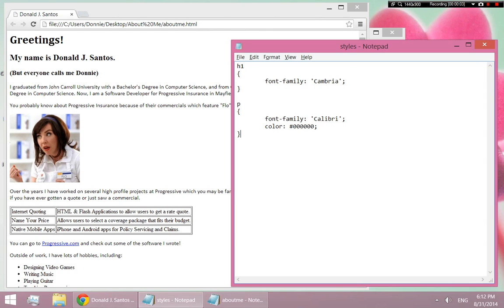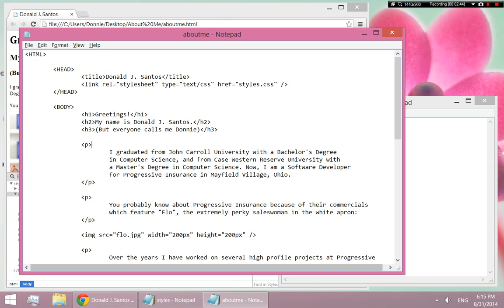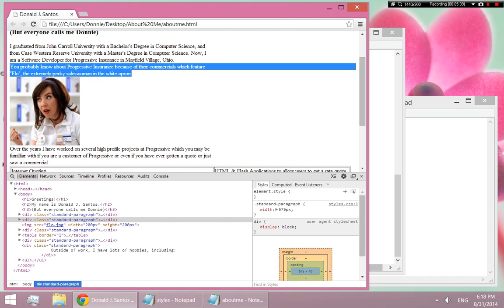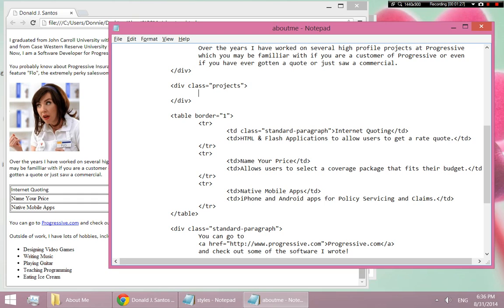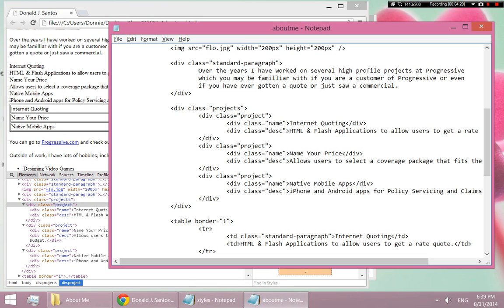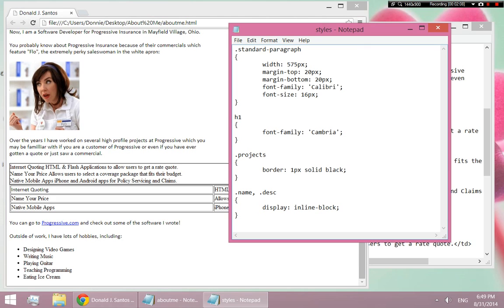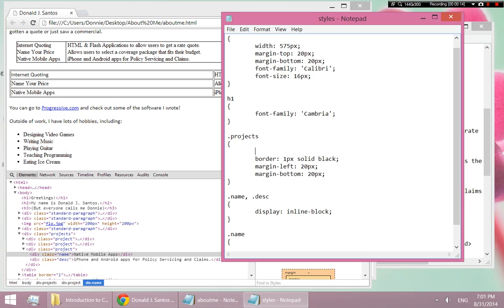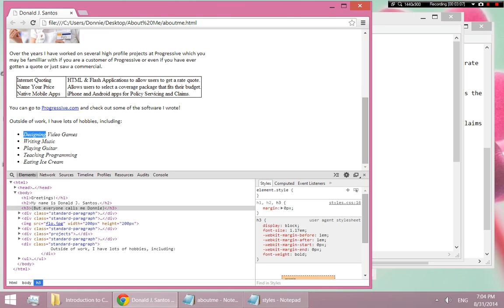Introduction to CSS - Layouts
How to use Block Elements to layout out a simple HTML page with CSS.